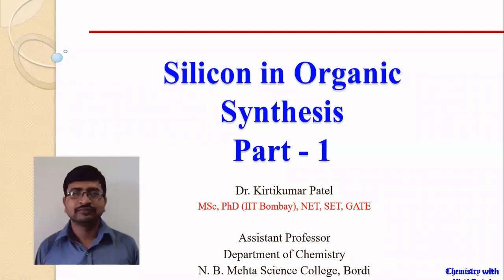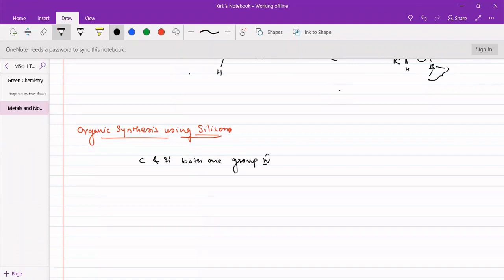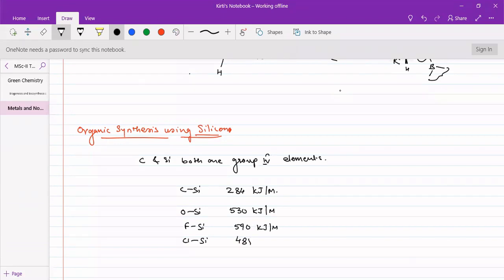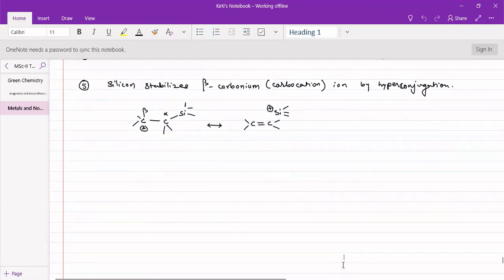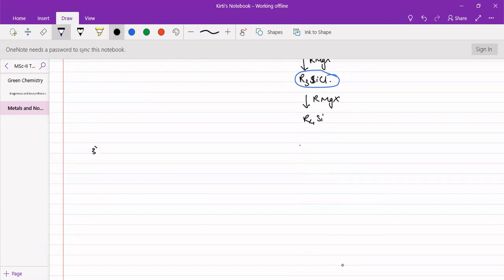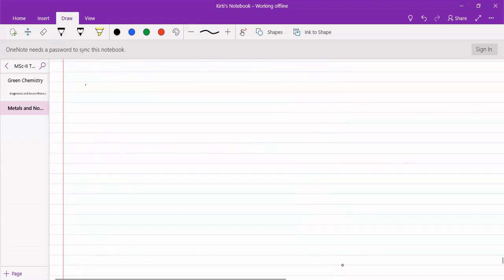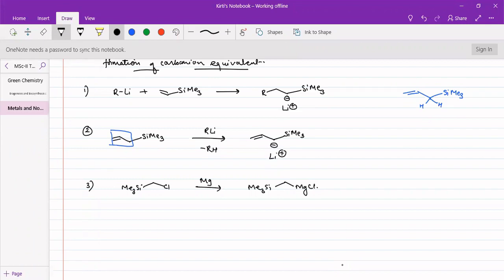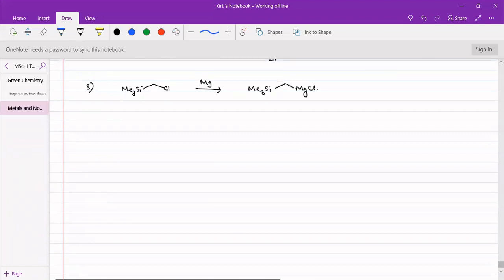Silicon In Organic Synthesis: Part 1 || Properties Silicon || alkyl silanes || Petersen Olefination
This lecture deals with general properties of silicon that makes its use in organic synthesis. Preparation of alkyl silanes and Petersen Olefination.